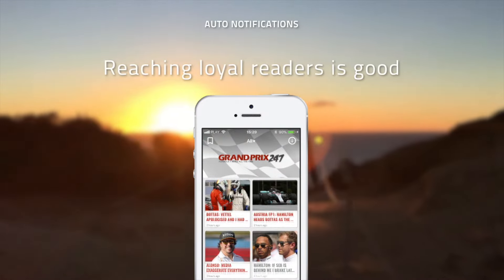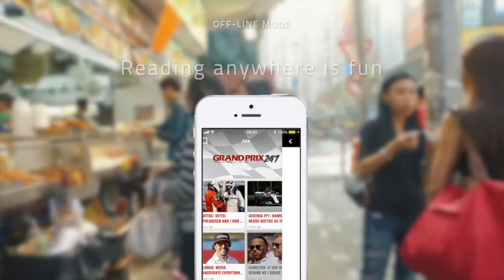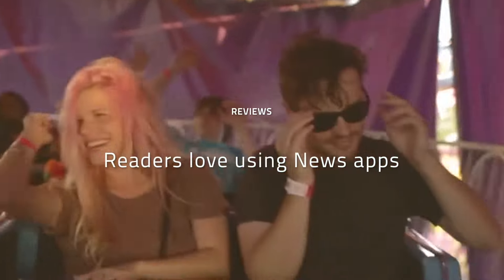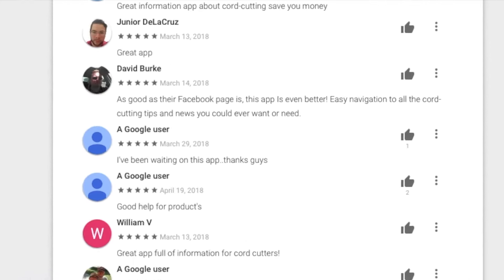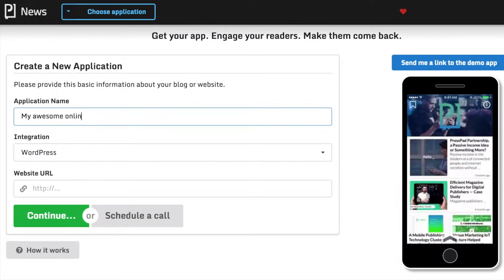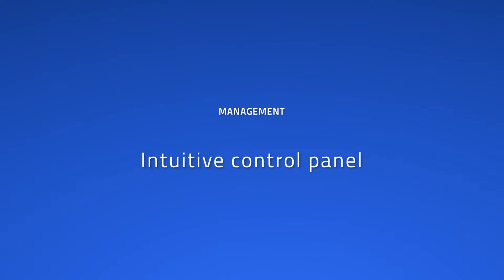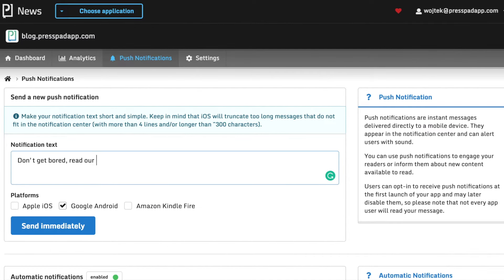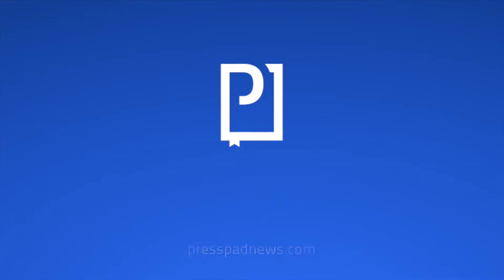WordPress to app - PressPad News explainer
— Your web magazine needs more readers?
— Do you want more people to come back to your blog for more?

Convert your WordPress publication into a native mobile app.
A branded news app with features like:

* instant notifications
* offline reading
* in-depth analytics
* mobile ads support